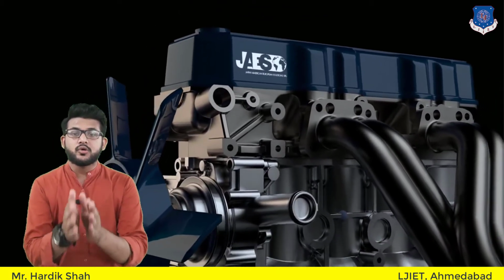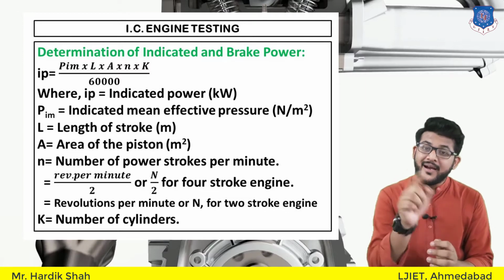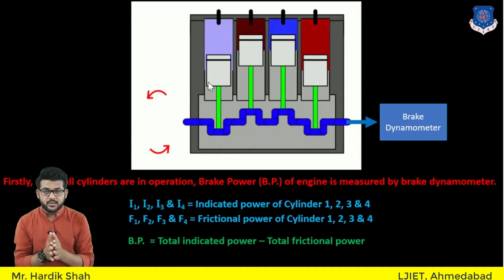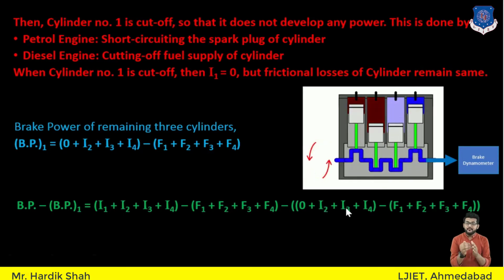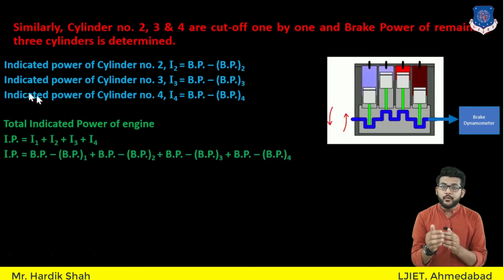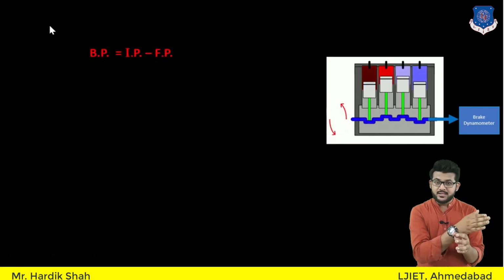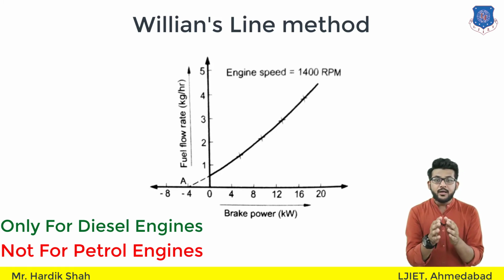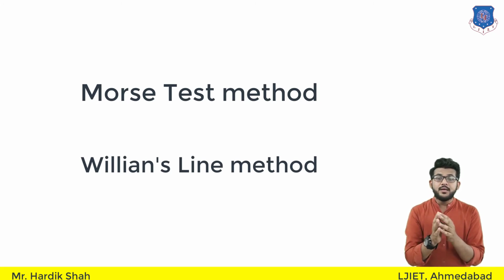L 31 MORSE Test for Multi cylinder Engines| Automobile Engines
MORSE Test
Firing Orders